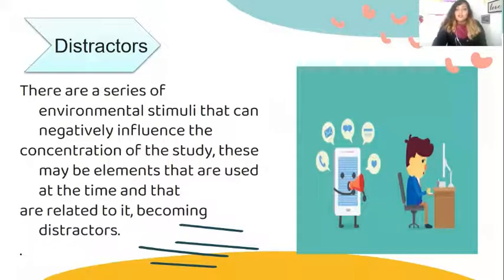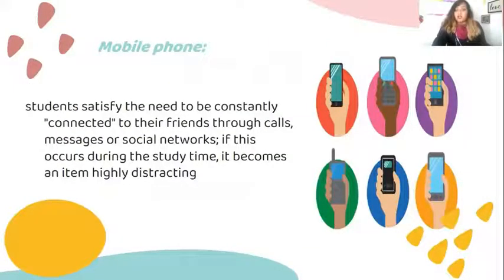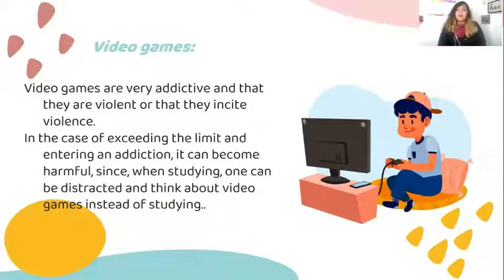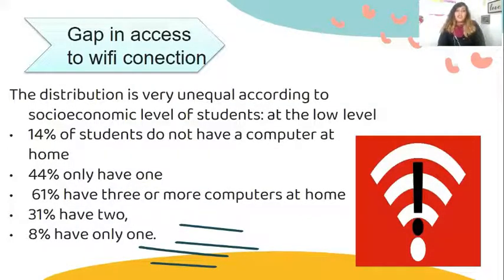Sala5 VideoFinal Recinos Zurisadai 3III